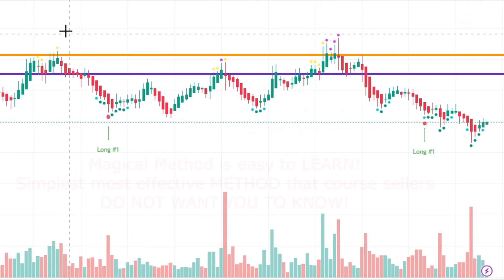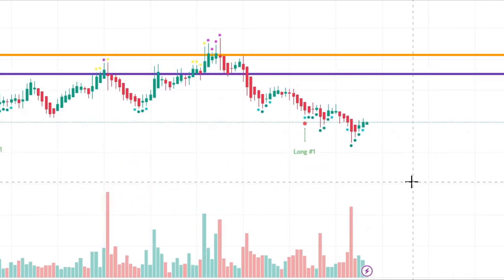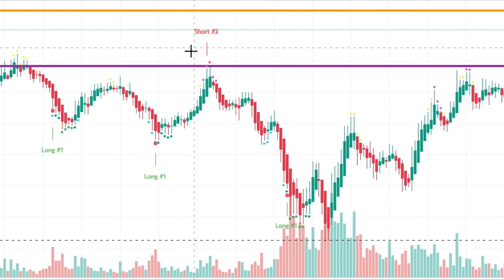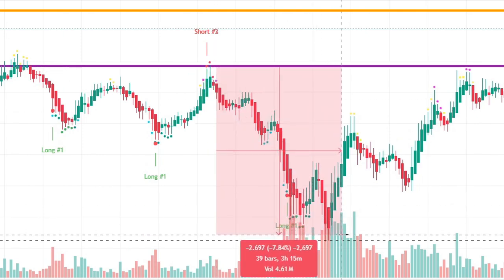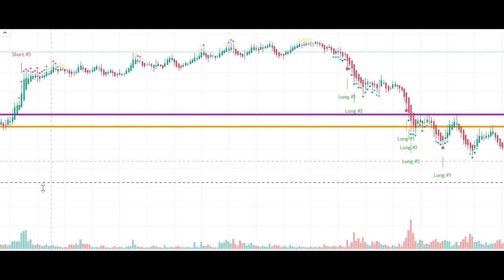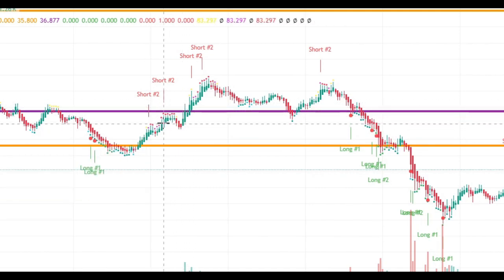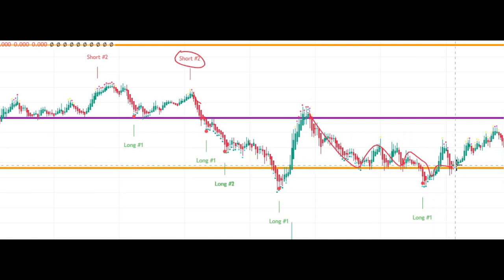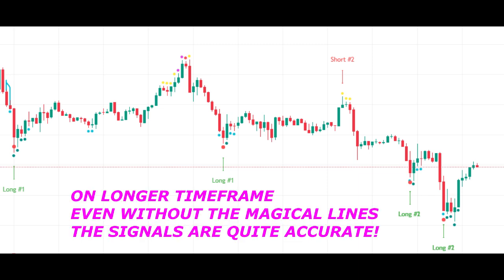Using the BEST TRADING METHOD during war times